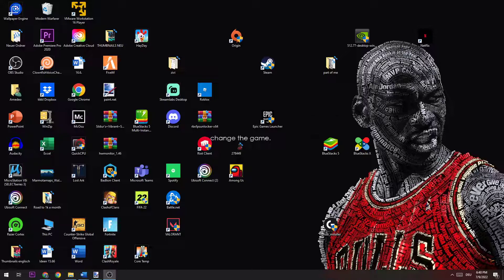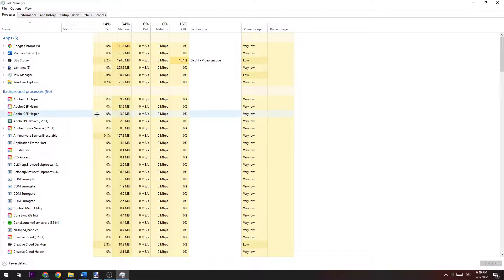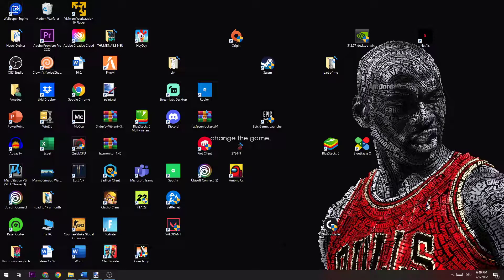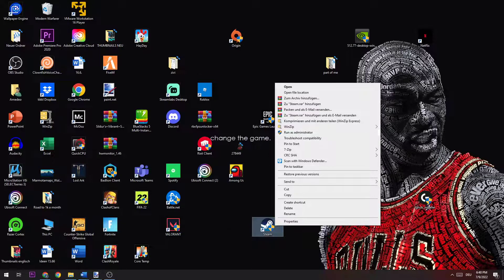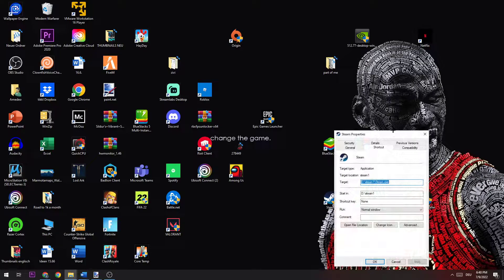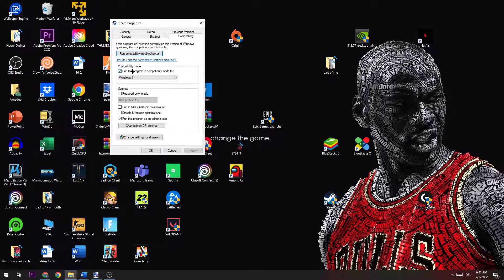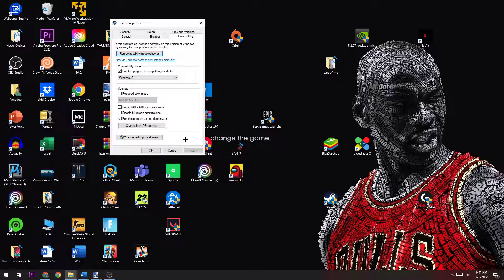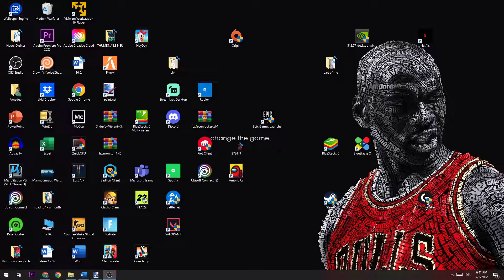Rainbow Six Siege - Fix Crash on Startup - TUTORIAL | 2022